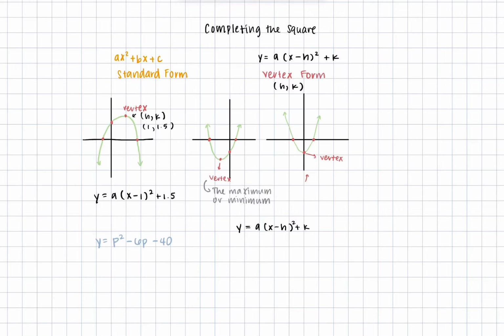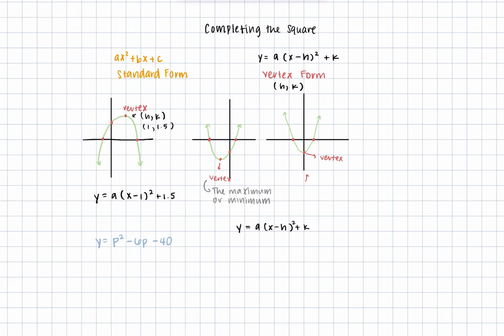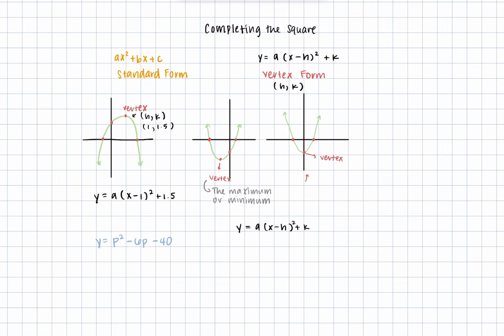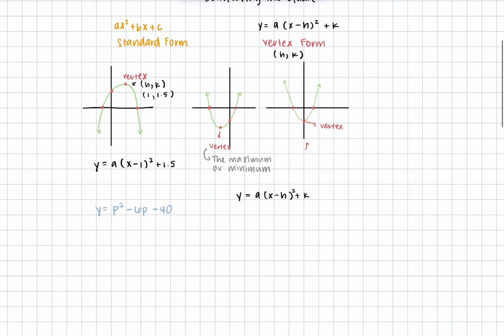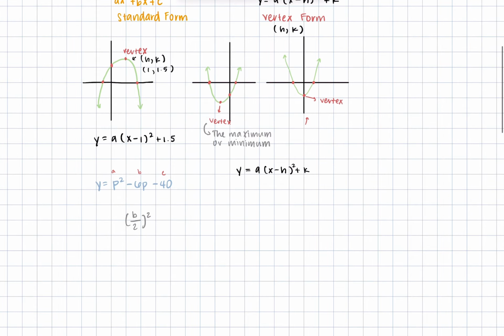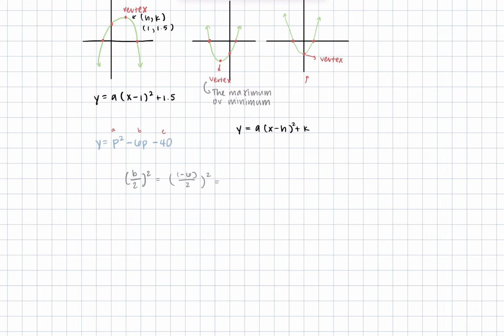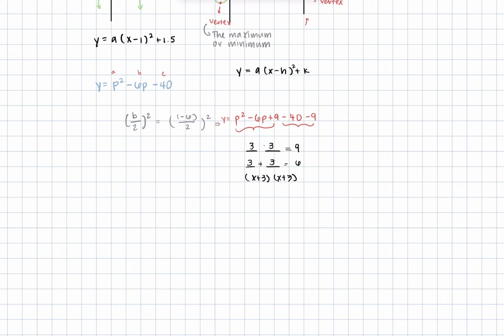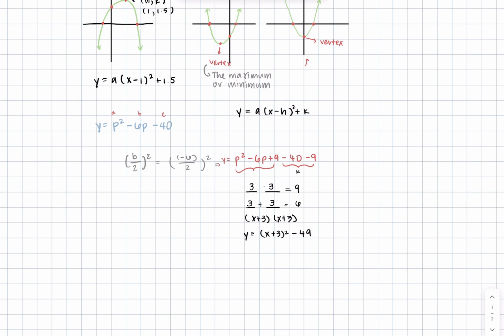Completing the Square